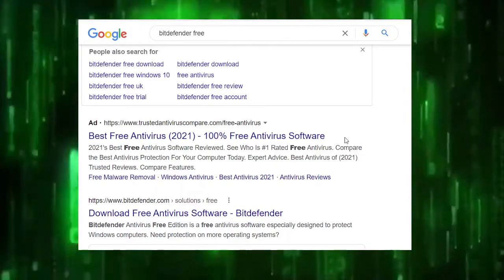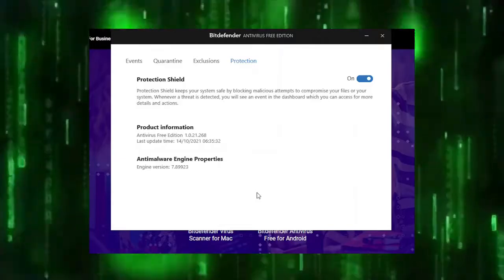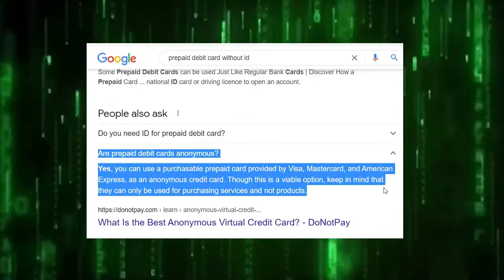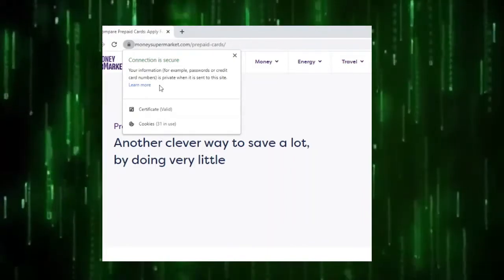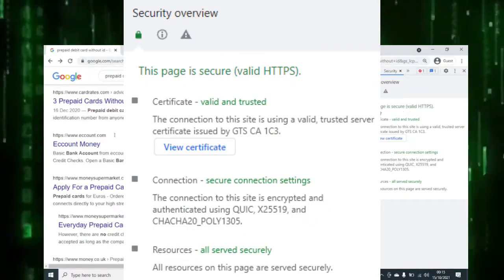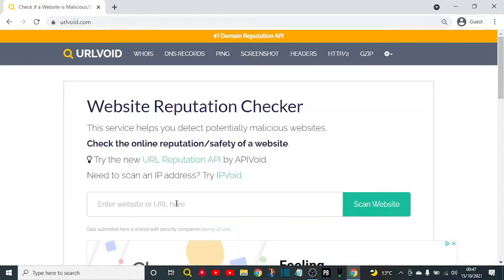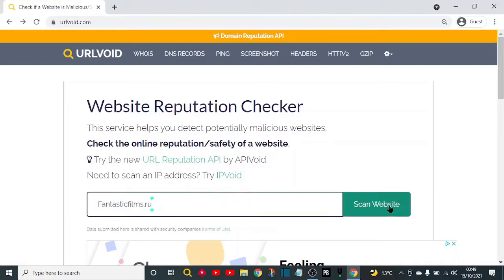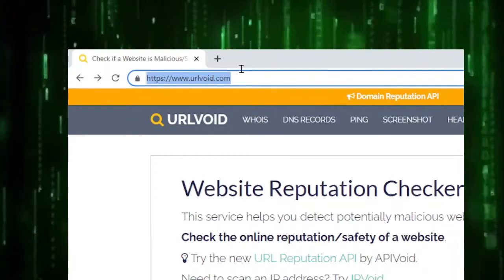( 8 SIMPLE SETTINGS ) Data Protection For Any LAPTOP Or PC 2021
NEVER GET HACKED, Learn Now PREVENTION OVER REACTION